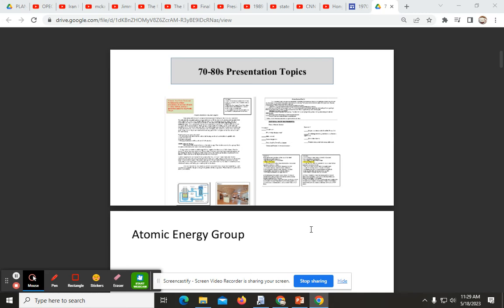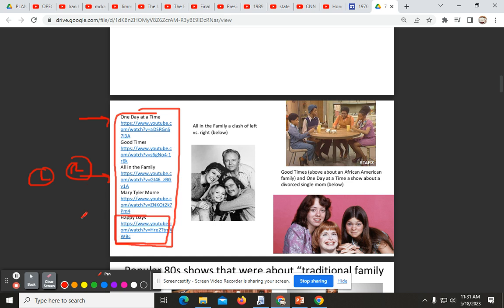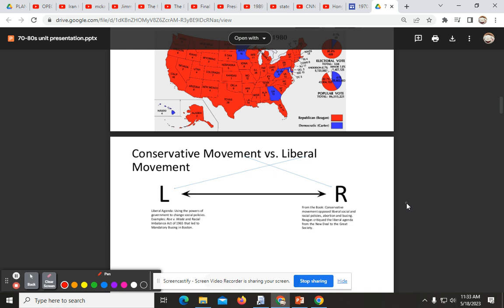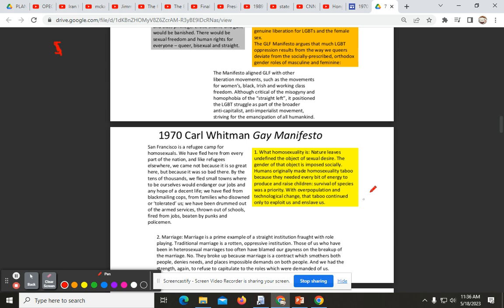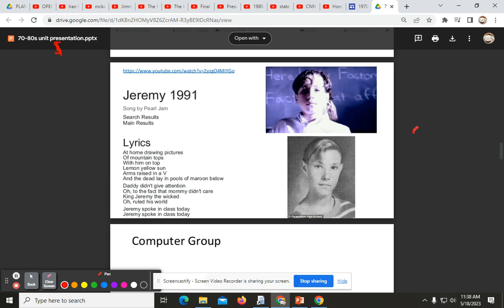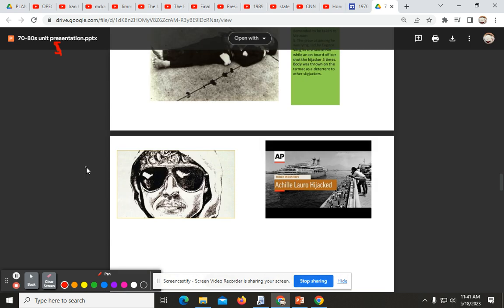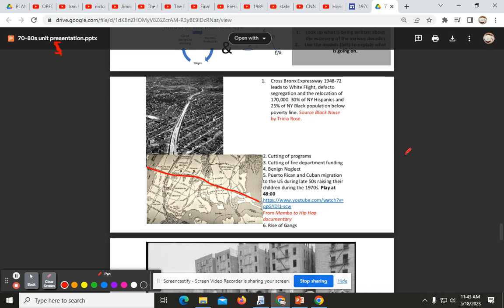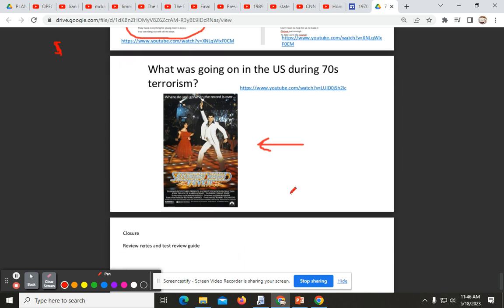1970s to 1990s Unit Project Presentations Summary